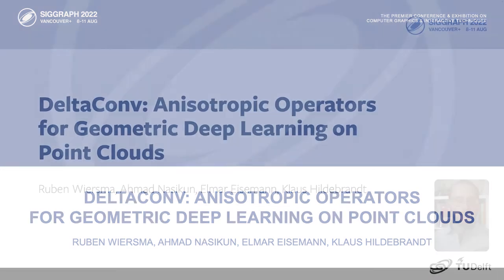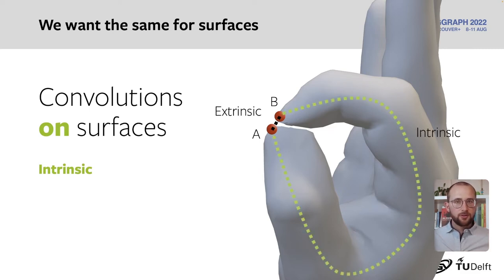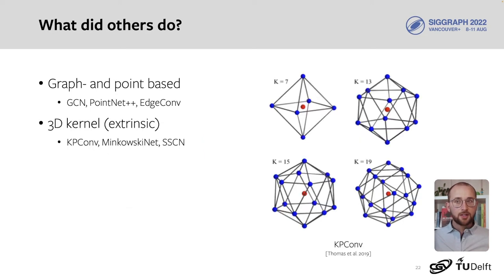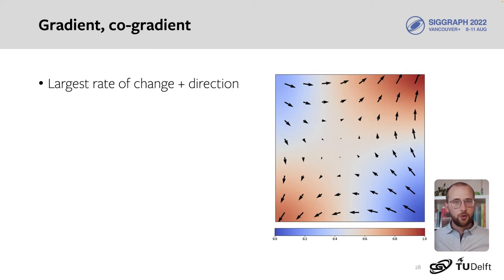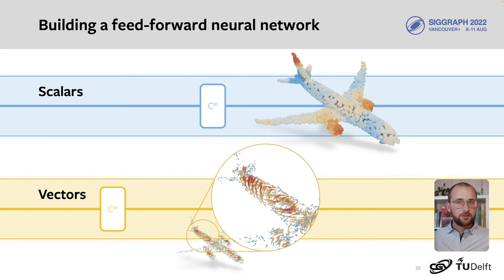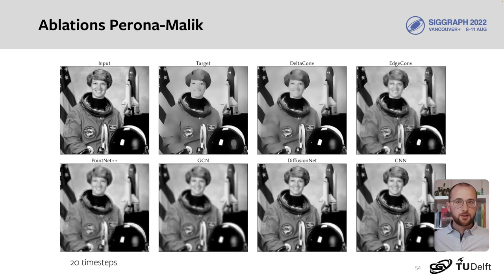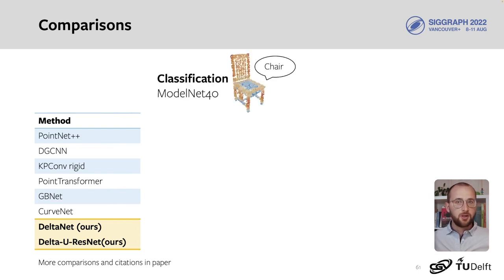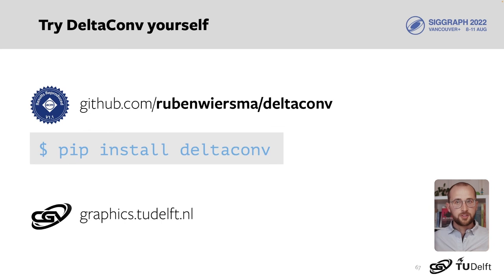DeltaConv: Anisotropic Operators for Geometric Deep Learning on Point Clouds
Presentation for our SIGGRAPH 2022 paper on DeltaConv. for more information.